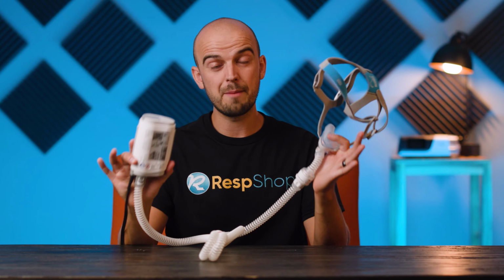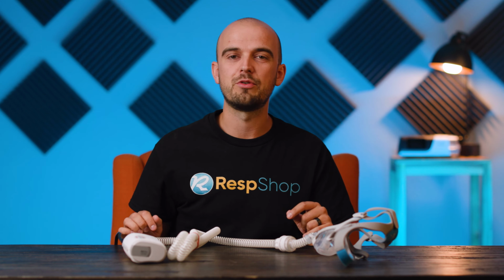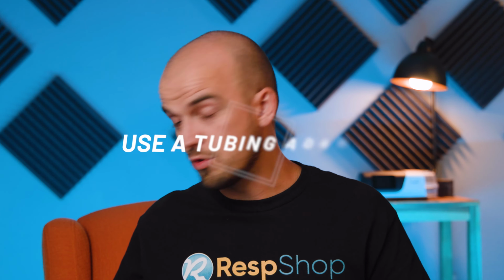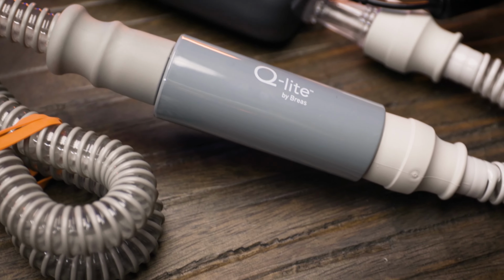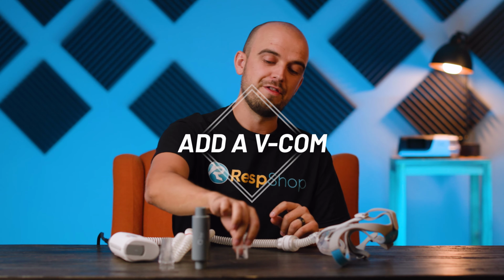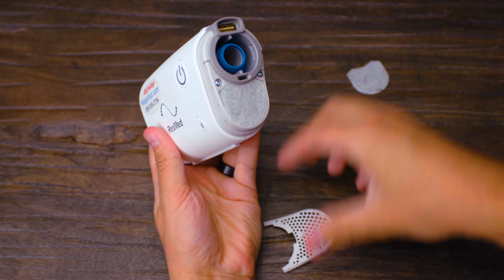The ONE Video I Regret about the ResMed AirMini...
Today is the day of reckoning...! The ResMed AirMini is the most popular travel CPAPs in the world, but users complain that it is too noisy. I made a video of tips of how to reduce the noise, but some viewers were skeptical... so today we find out whether those tips make any difference.